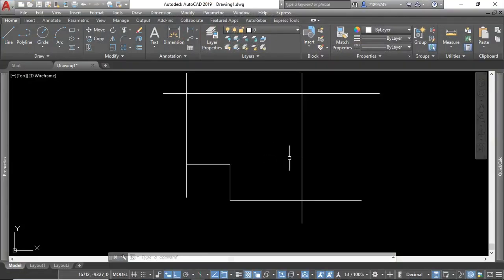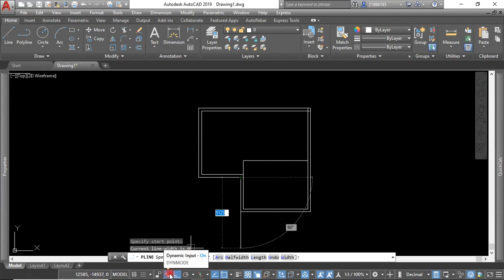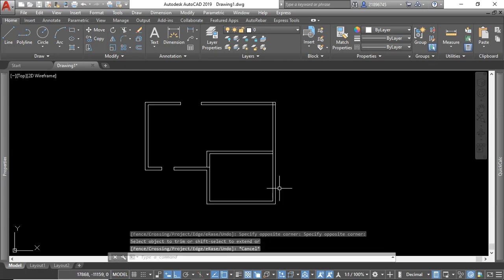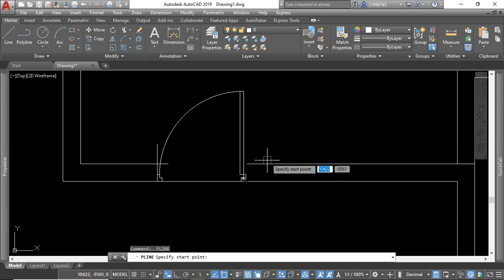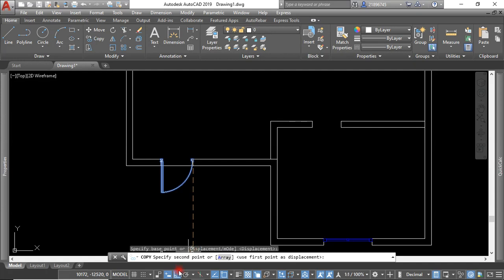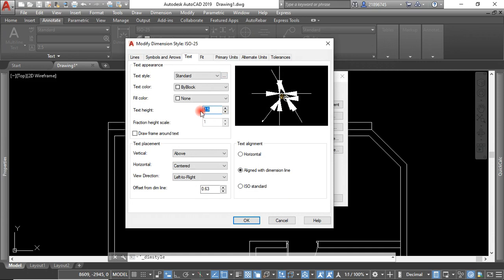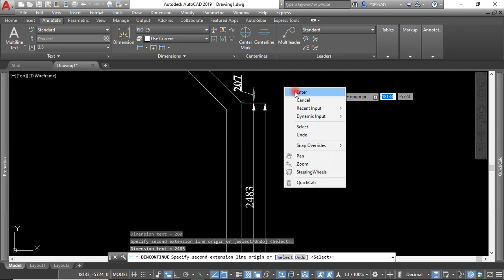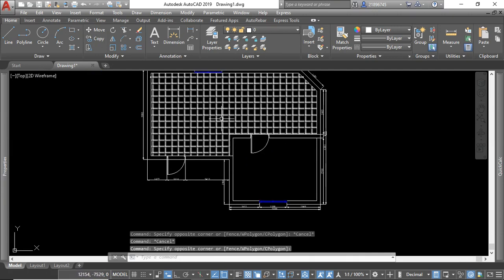How to make an AutoCAD floor plan for Beginners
This is a great step by step tutorial on how to sharpen your skills as an AutoCad beginner. It touches on useful techniques you can use to create a house plan plus a hint of AutoCAD blocks which are quite fascinating to learn how to use. The link to the video is